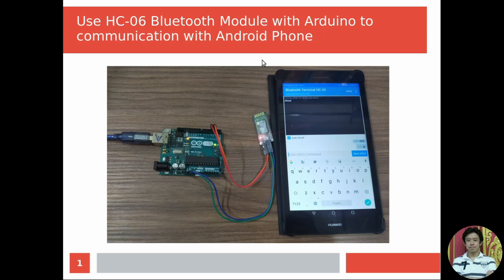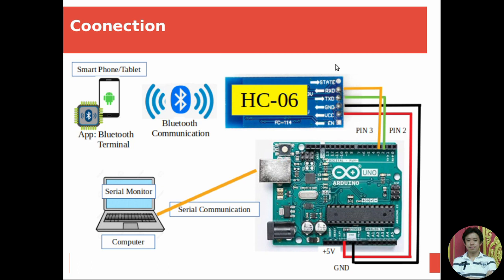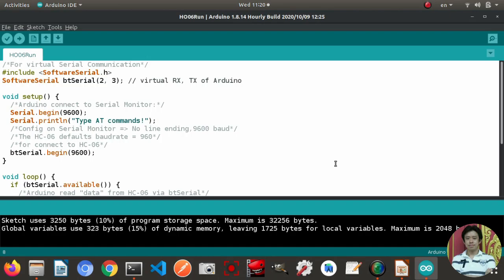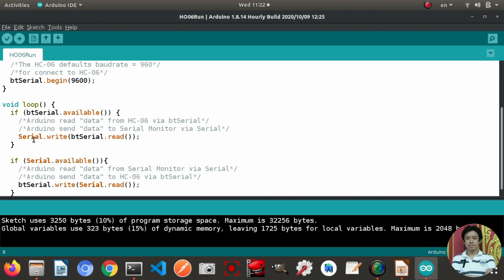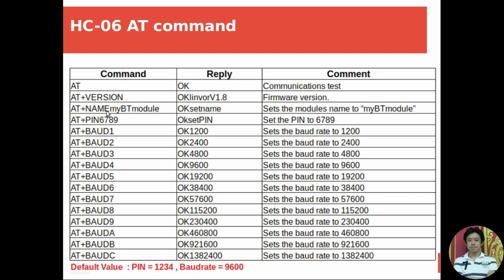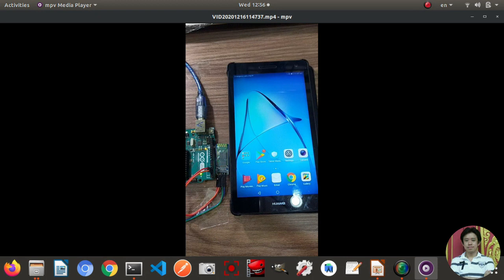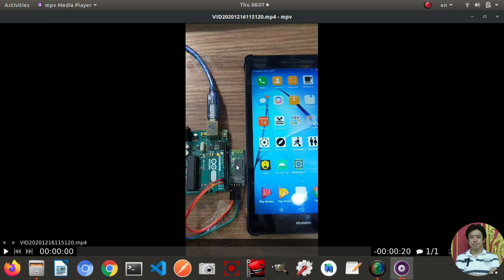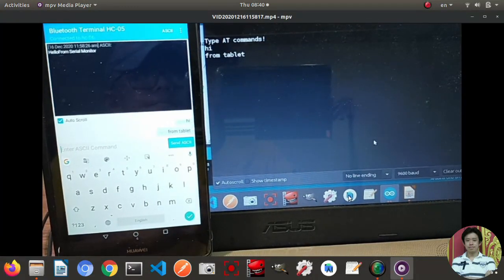Use HC-06 Bluetooth Module with Arduino Uno and Smart Phone/Tablet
In this video, it explain
- How to set up HC-06 Bluetooth Mudle
- How to connect HC-06 with Arduino Uno
- How to make communication between Arduino Uno and Smaprt Phone over Bluetooth Connection using HC-06